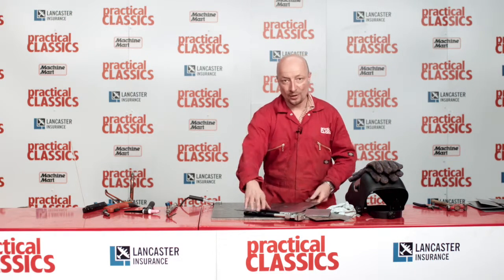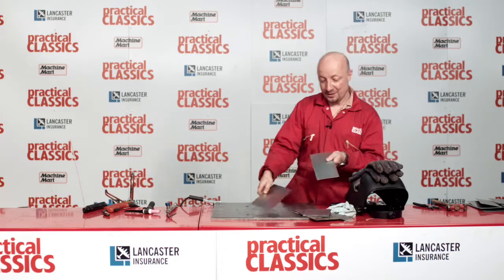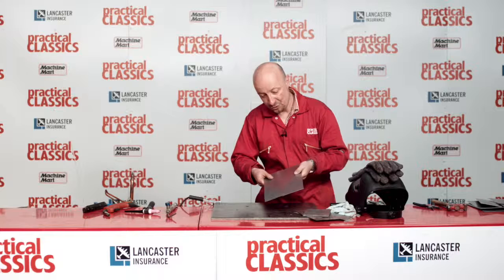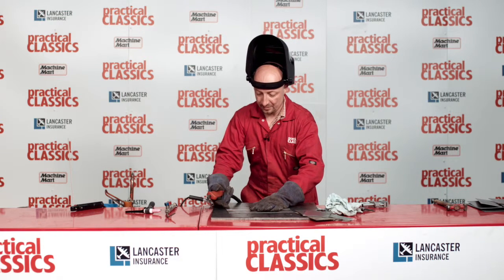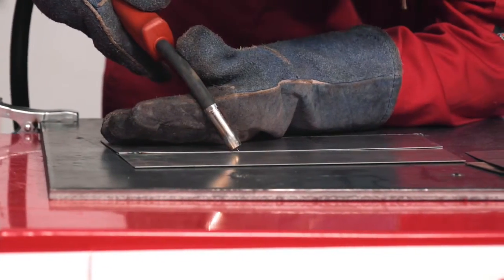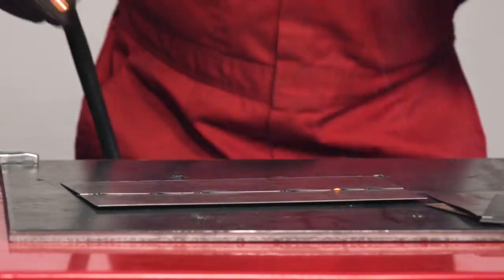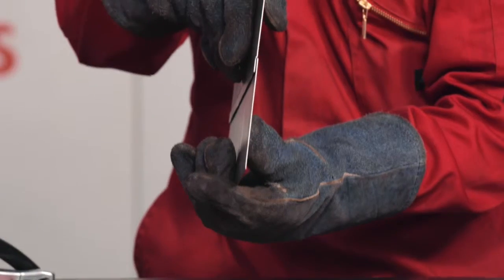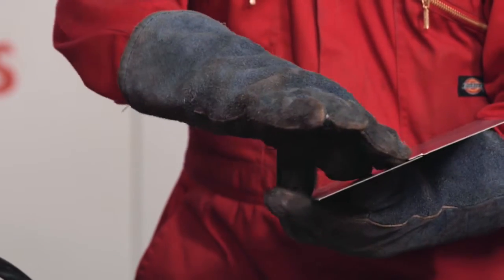Quick Tip from Skill Shack - Lap welding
A short snippet from our basics of MIG welding course, available
Ben demonstrates how to weld two panels together using a lap joint.